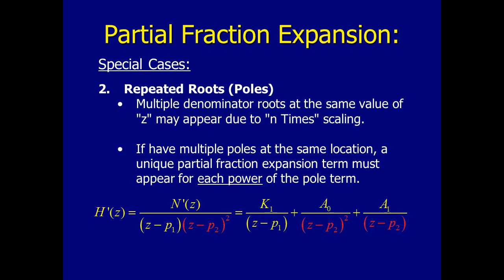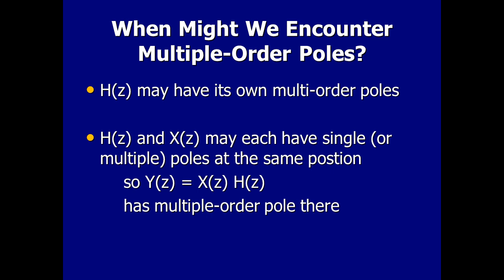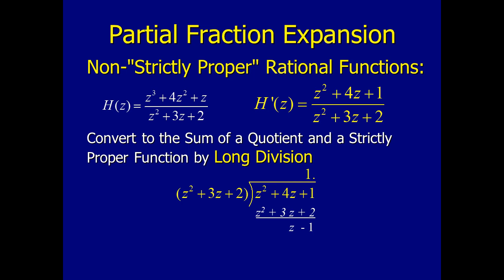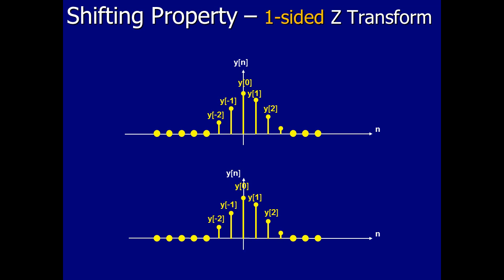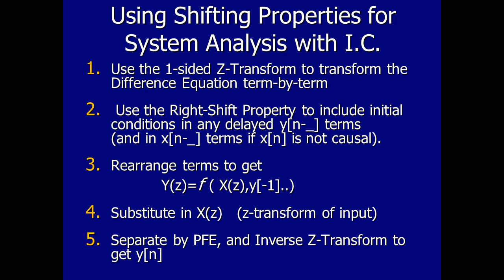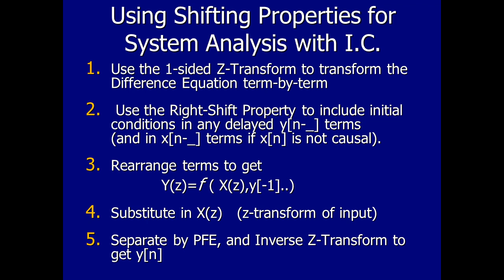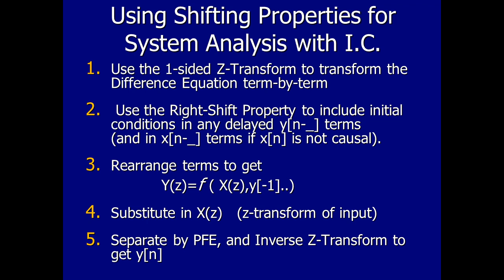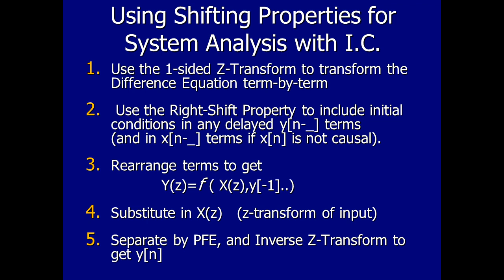EE328 SystemAnalysis wIC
EE 328 - Z Transform Lecture: System Analysis Total Response